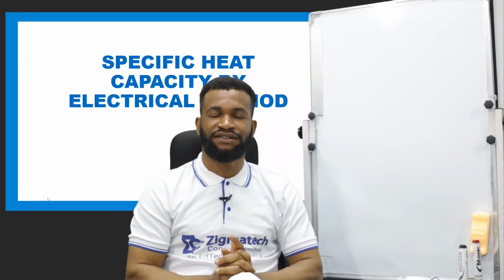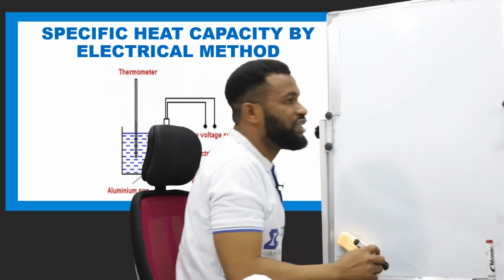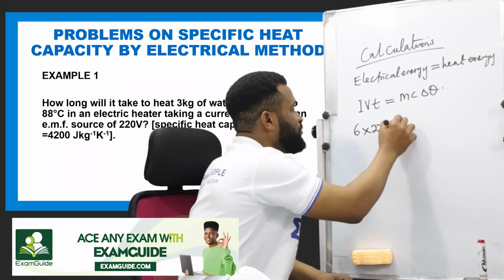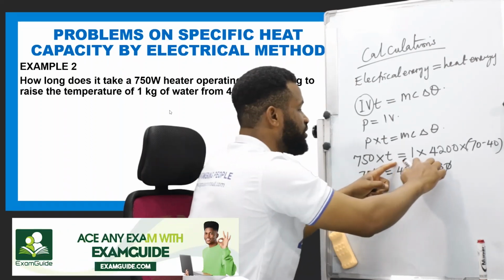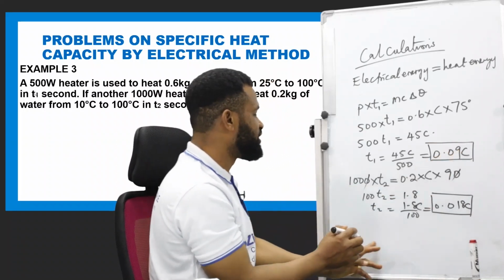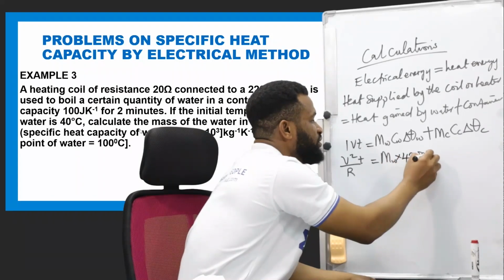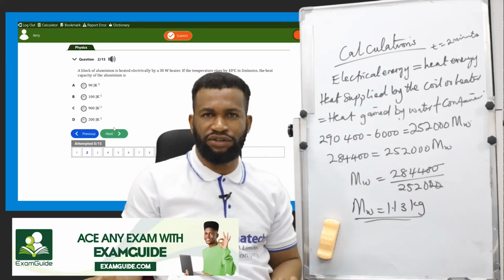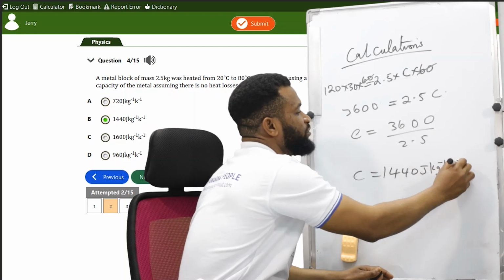SPECIFIC HEAT CAPACITY BY ELECTRICAL METHOD | PHYSICS | EXAMGUIDE | LEARNING HUB |ZIGMATECH CONSULT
SPECIFIC HEAT CAPACITY OF A SUBSTANCE
ELECTRICAL METHOD OF DETERMINING THE SPECIFIC HEAT CAPACITY
CALCULATIONS ON SPECIFIC HEAT CAPACITY BY ELECTRICAL METHOD